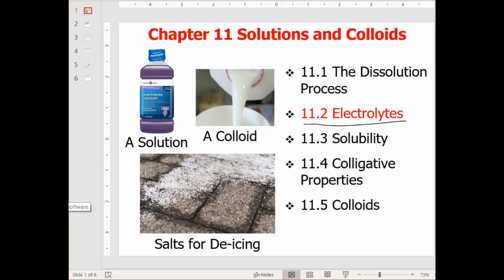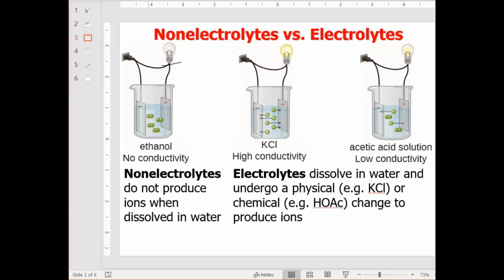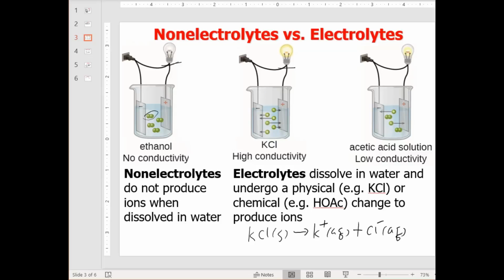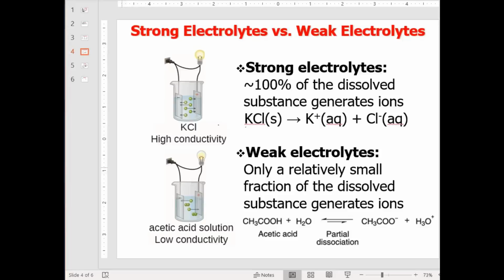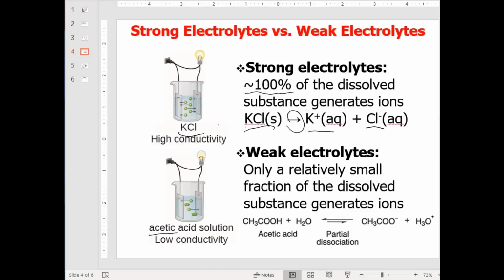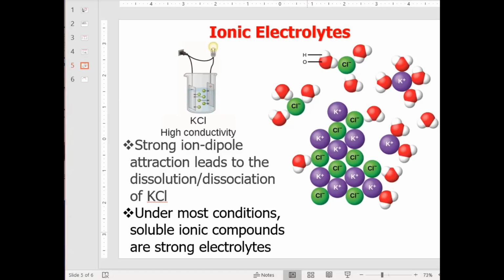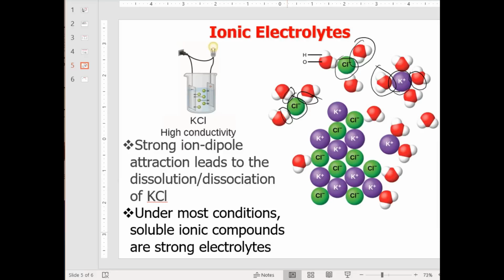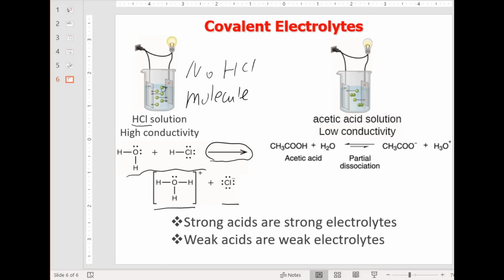Ch 11.2 Electrolytes.mp4